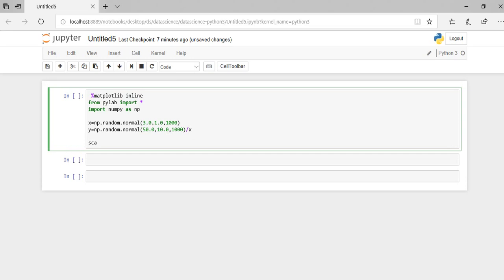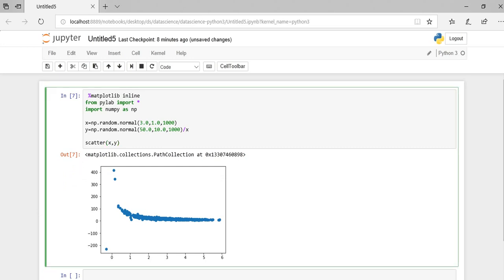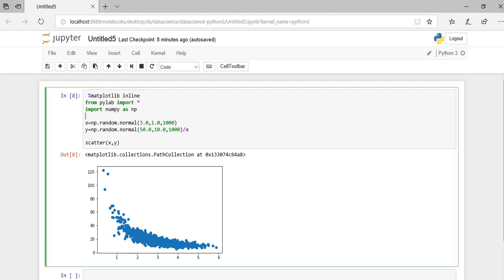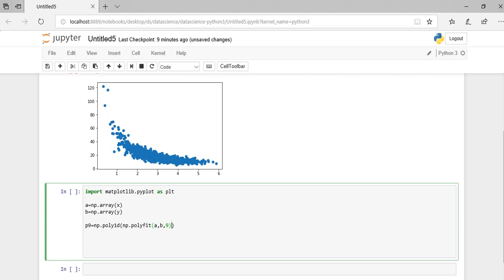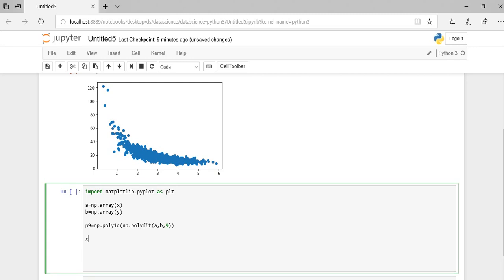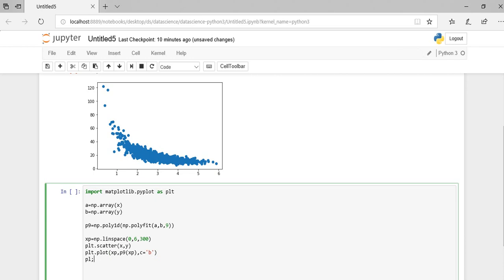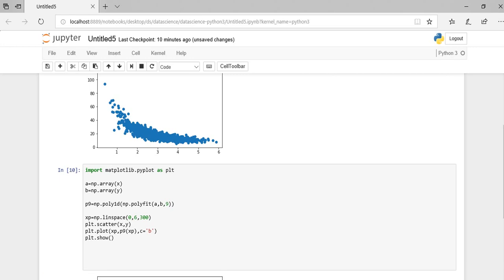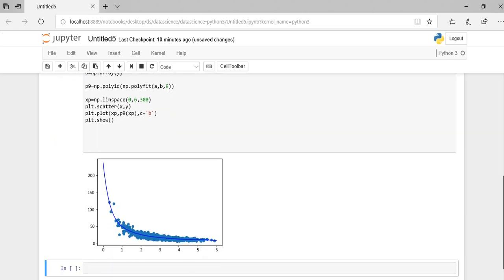Polynomial Regression in Machine Learning(Using Jupyter Notebok in python) ||Machine learning Intro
In this video, we will learn what is polynomial Regression and how to implement in jupyter notebook and also learn functions like polyfit()  and linspace

Polynomial Regression is a regression algorithm that models the relationship between a dependent(y) and independent variable(x) as nth degree polynomial. The Polynomial Regression equation is given below:
y= b0+b1x1+ b2x12+ b2x13+. bnx1n
It is also called the special case of Multiple Linear Regression in ML. Because we add some polynomial terms to the Multiple Linear regression equation to convert it into Polynomial Regression.
It is a linear model with some modification in order to increase the accuracy.
The dataset used in Polynomial regression for training is of non-linear nature.
It makes use of a linear regression model to fit the complicated and non-linear functions and datasets.
Hence, "In Polynomial regression, the original features are converted into Polynomial features of required degree (2,3,..,n) and then modeled using a linear model."